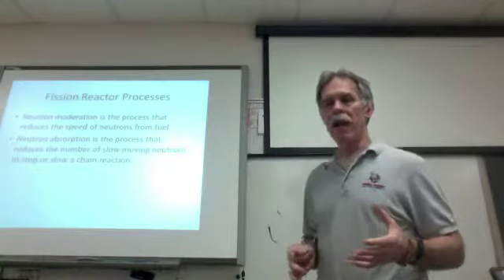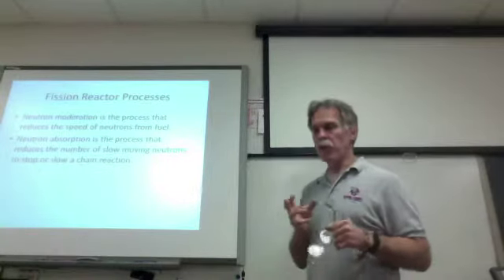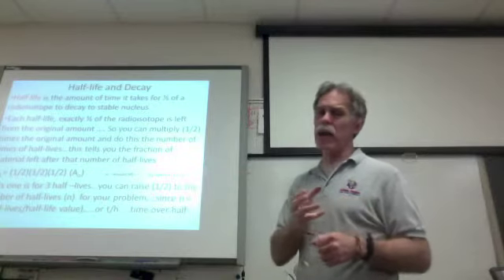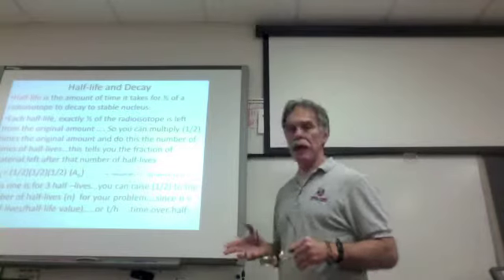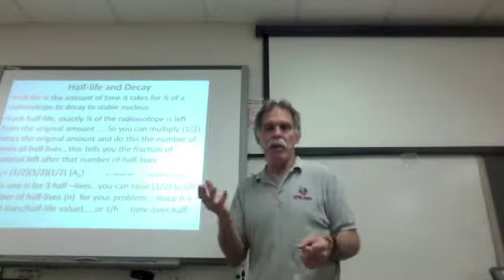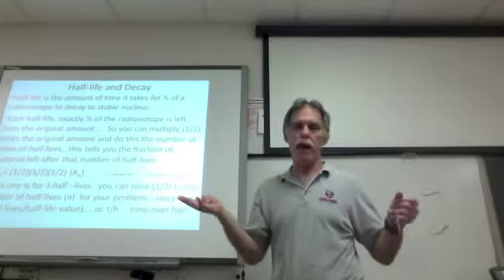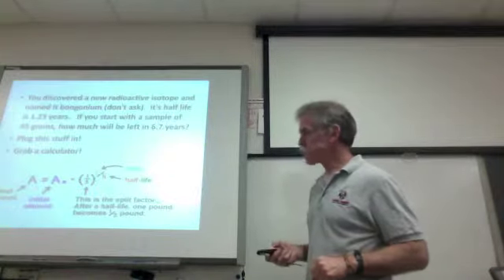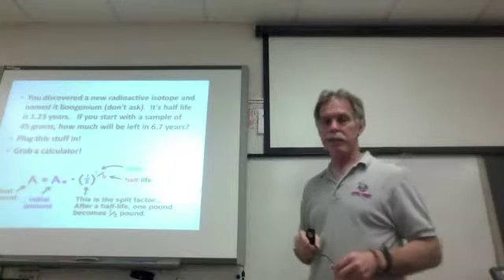chem ch24 videonotesB